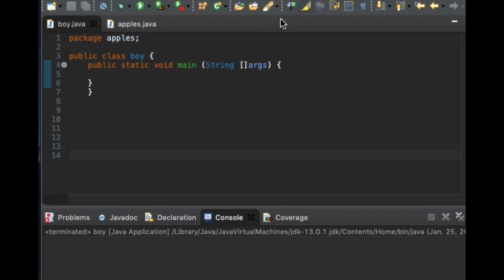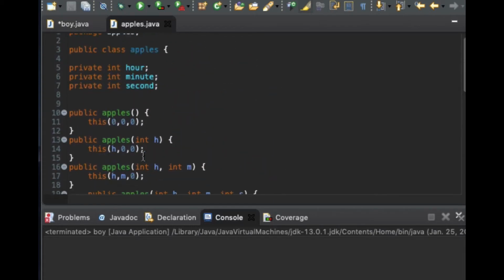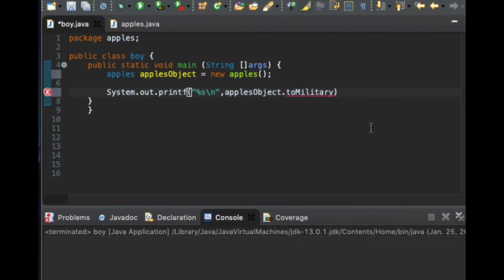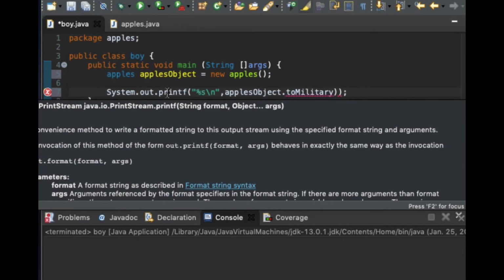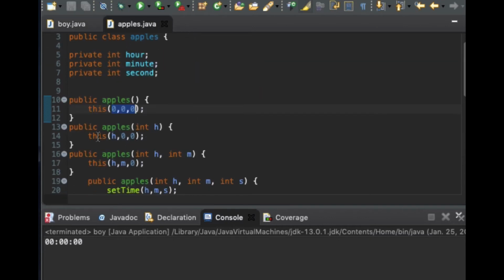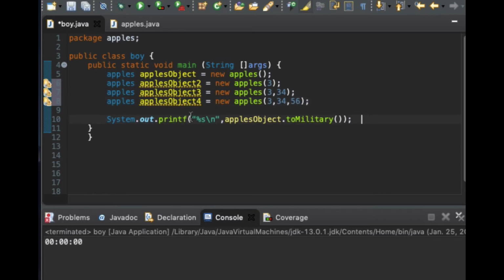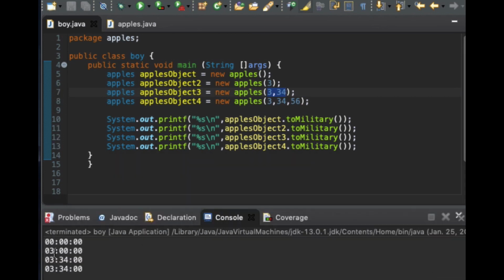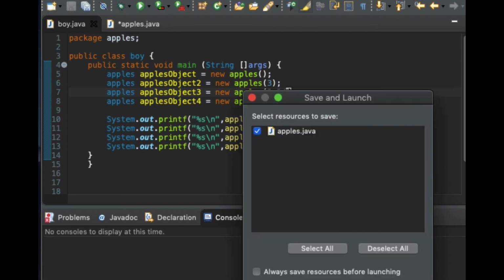Java Programming Tutorial - 41 - How to Build Objects for Constructors!